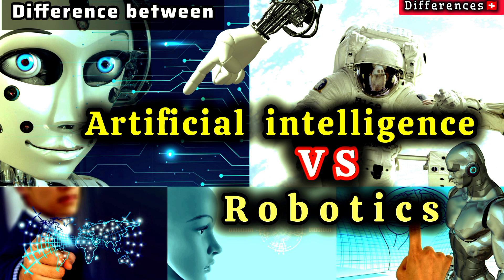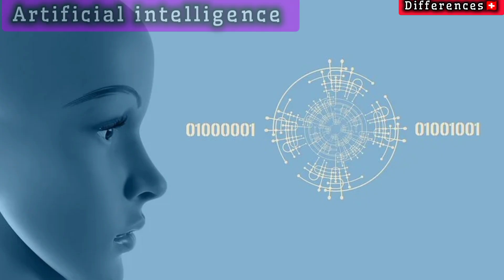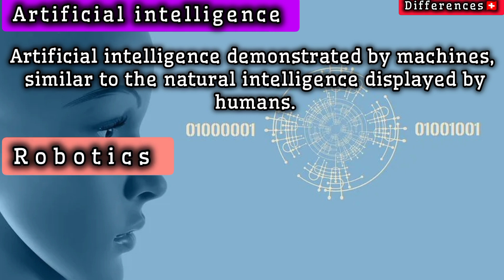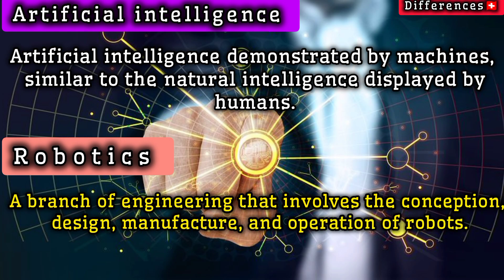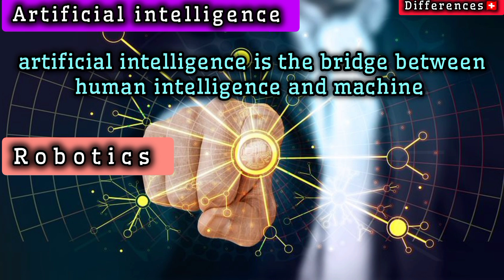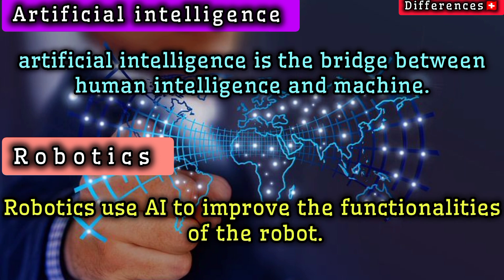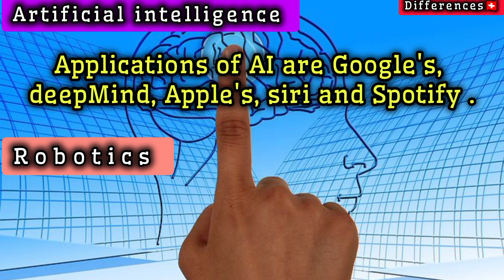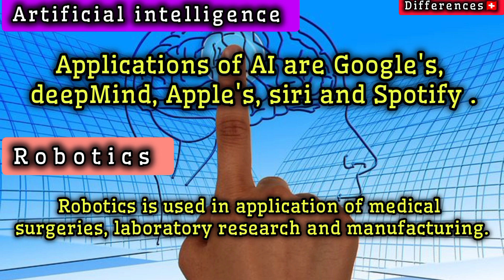Artificial Intelligence vs Robotics Explain The Difference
Exploring the Contrast: Artificial Intelligence vs. Robotics

Delve into the intriguing realms of Artificial Intelligence (AI) and Robotics with our concise breakdown. Uncover the disparities between these two transformative fields as we dissect their unique functionalities, applications, and future prospects. Whether you're a tech enthusiast or a curious mind, this video will illuminate the fascinating disparities between AI and Robotics, offering clarity in the complex landscape of modern technology. Join us on this enlightening journey!

1. "Artificial Intelligence vs. Robotics comparison"
2. "Differences between AI and Robotics"
3. "Functions of AI and Robotics"
4. "Applications of Artificial Intelligence and Robotics"
5. "Future prospects of AI and Robotics"
6. "Contrast between AI and Robotics"
7. "AI vs. Robotics explained"
8. "AI and Robotics comparison video"
9. "Understanding AI and Robotics differences"
10. "AI and Robotics in modern technology"
1.
2.
3.
4.
5.
6.
7.
8.
9.
10.
11.
12.
13.
14.
15.
16.
17.
18.
19.
20.
21.
22.
23.
24.
25.
26.
27.
28.
29.
30.
31.
32.
33.
34.
35.
36.
37.
38.
39.
40.